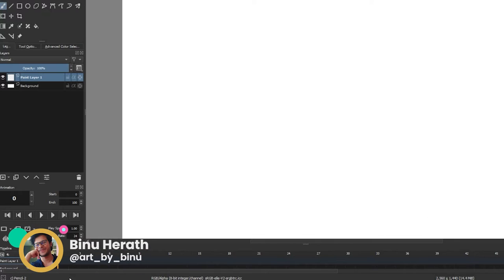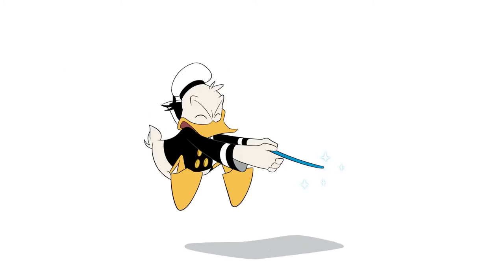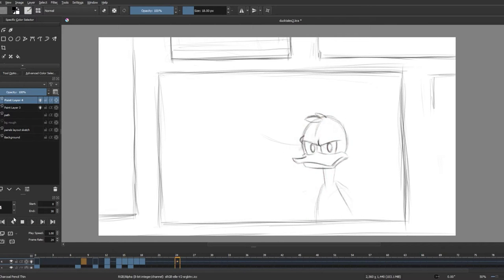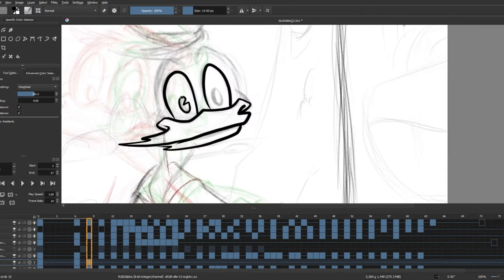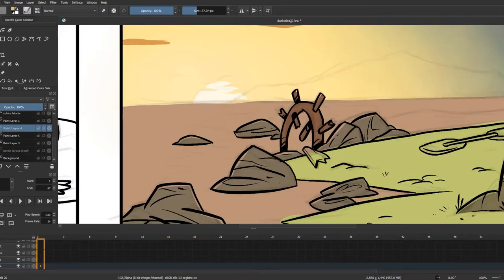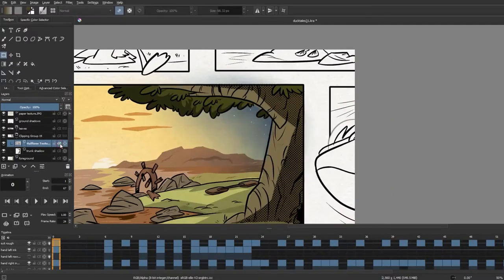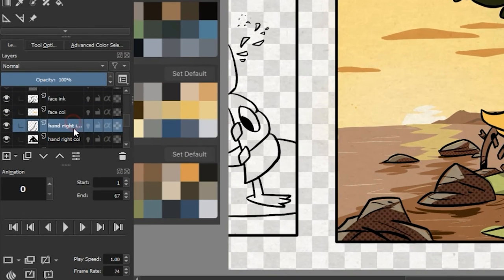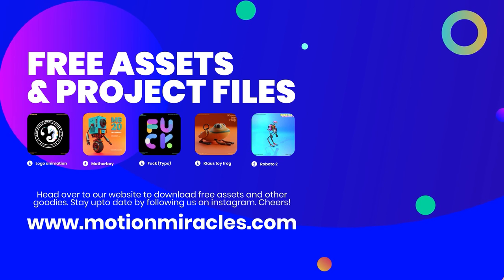Animating with Audio in Krita (with Donald Duck!) | Krita 4.4.5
Hey peeps! It’s Binu again, and in this video I’m gonna show you how you can import audio into Krita and how you can use this feature to create a short animation with a voice over! Make sure to stay until the end to catch some more cool tips for animating in Krita! :D

TIMESTAMPS:
00:00 Introduction
00:16 Setting Up
00:25 Adding Audio
01:06 Research
01:47 Rough Layout
02:00 Head Turn
02:14 Lip Sync
02:26 Animating the Arms
02:44 Animating the Hair and Hat
03:11 Inking
03:38 Background Cleanup
03:51 Background Inking
04:01 Background Colour Blocks
04:38 Shadows
04:50 Halftone Filter
05:30 Paper Texture
06:00 Colouring Donald
06:07 Using Alpha lock on Outlines
06:26 Hand Shadow
06:33 Colouring other Panels
06:45 Finished Animation!

⭐ Social Media ⭐